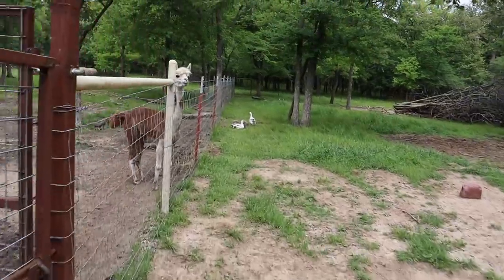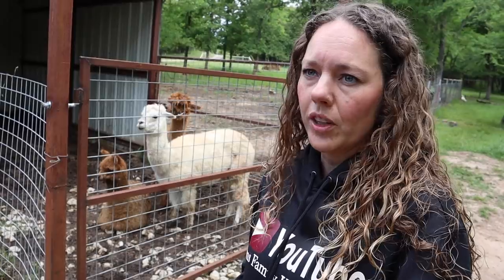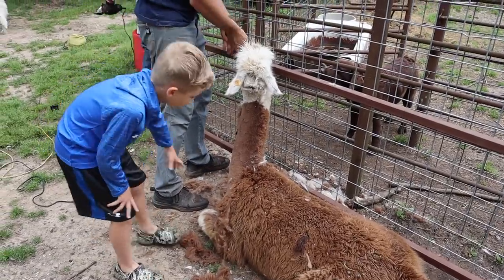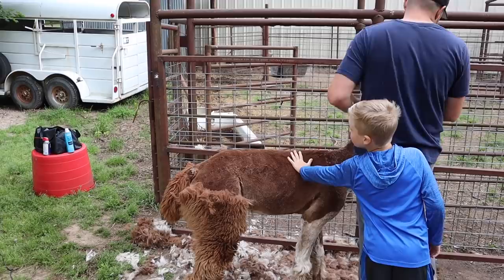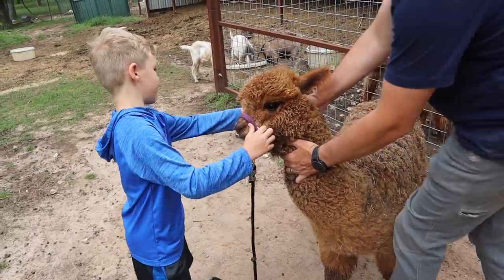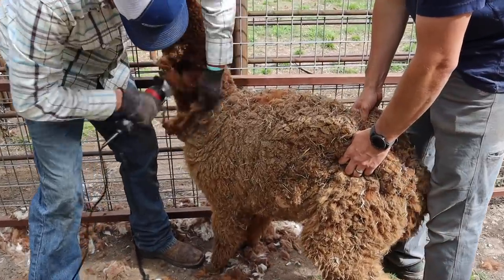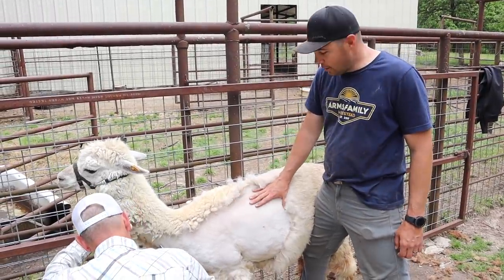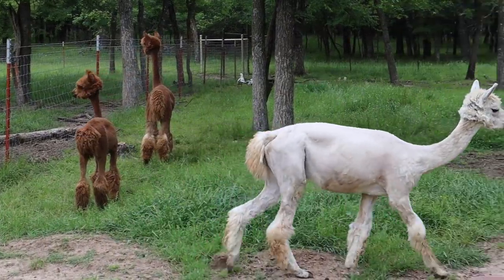It's Time to Shear the Donkey Poodles!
Canon T4i